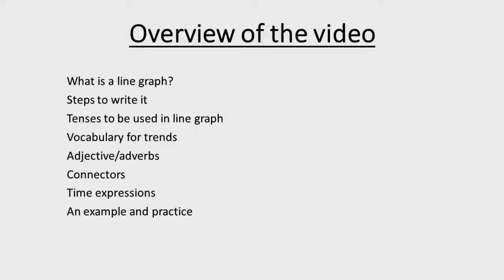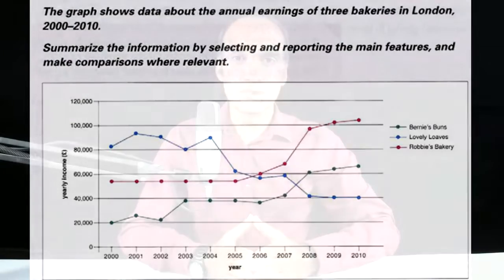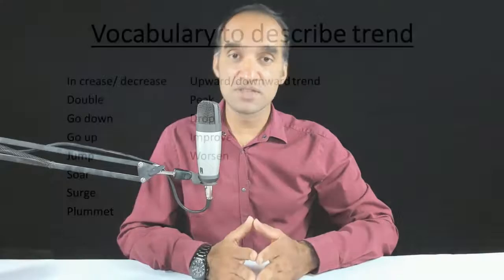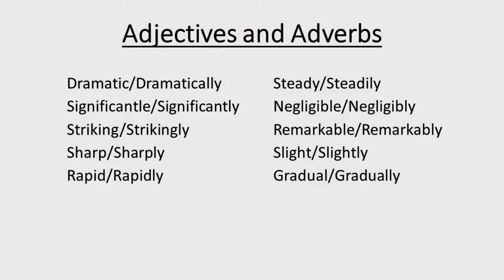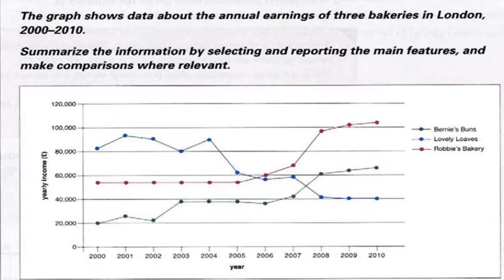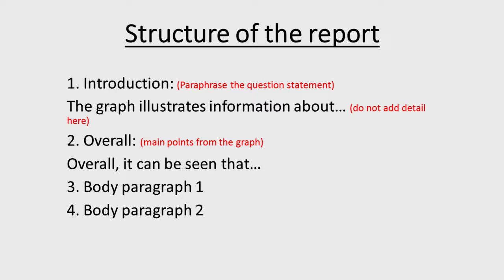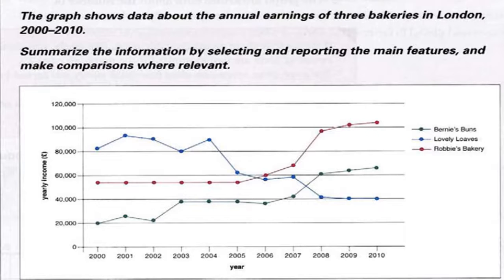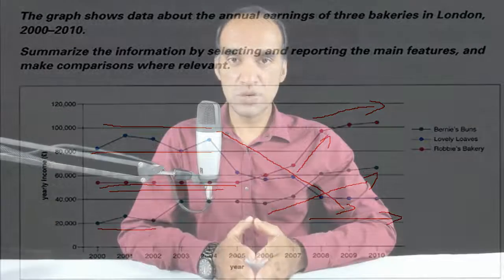Band 9 tips for IELTS Line Graph Complete step by step guide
SACHET School of Languages.
First Floor, Al-Babar Center, F-8 Markaz Islamabad, Pakistan.